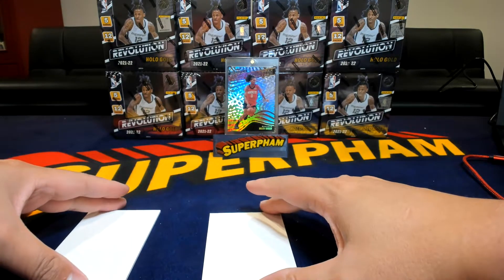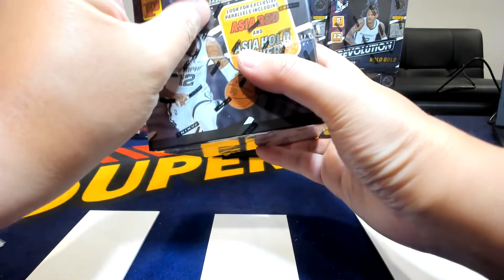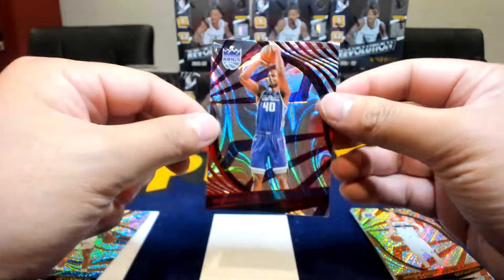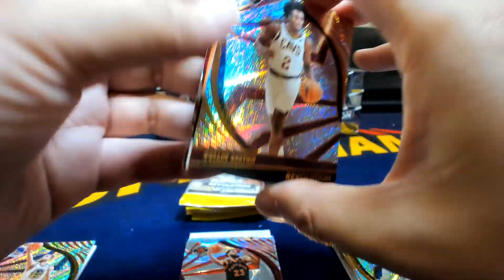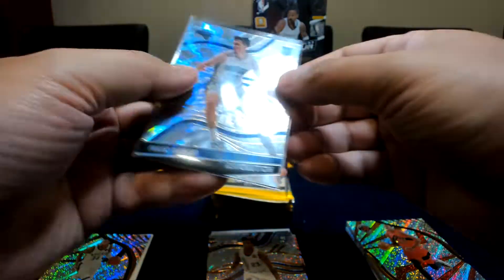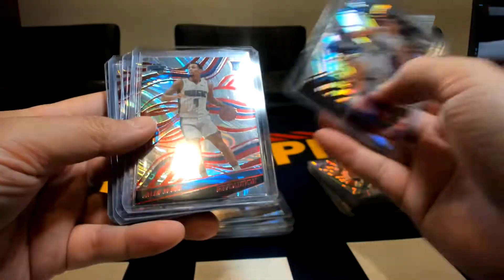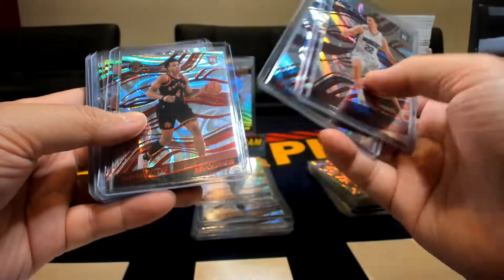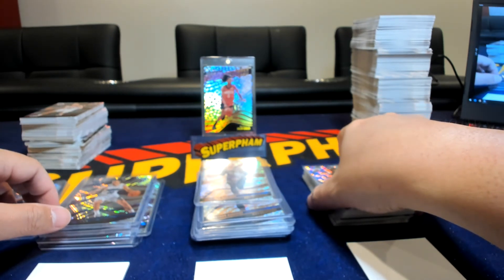I revisited an old friend & hit another rookie auto for my PC!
Since I didn't get to record it the first time, I ripped another 8 boxes of 2021-22 Revolution Tmall!